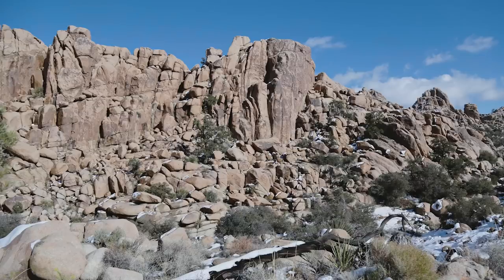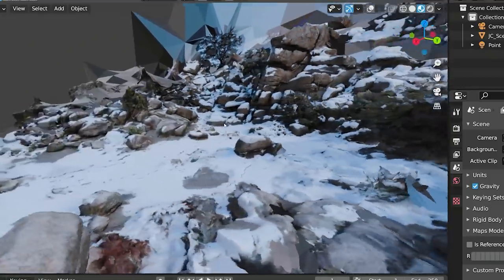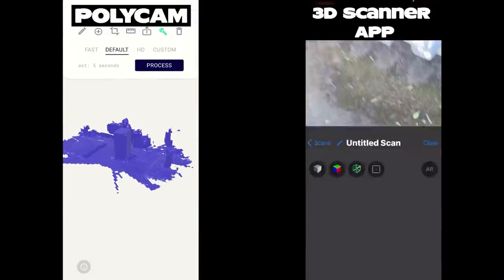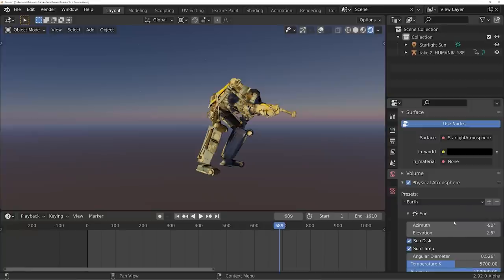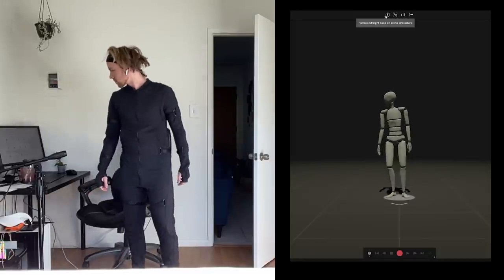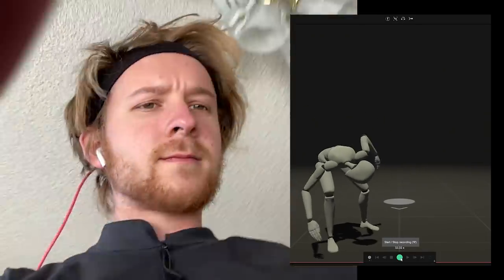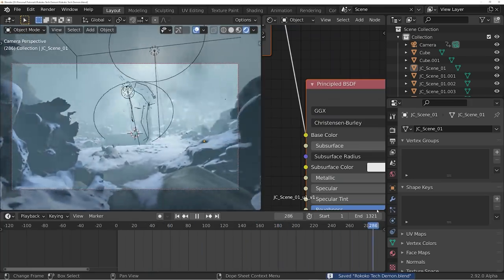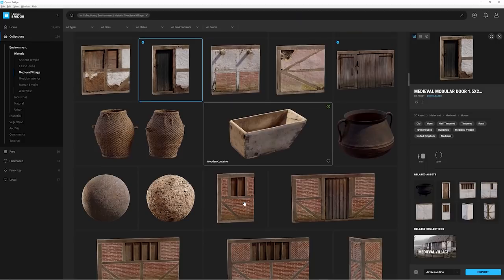Turning Junk into Art with Blender